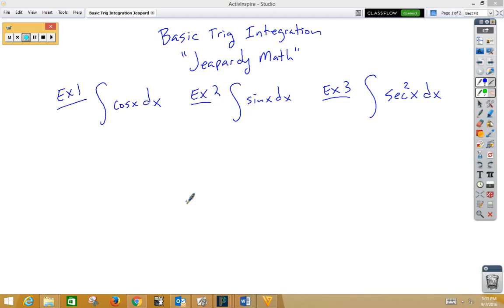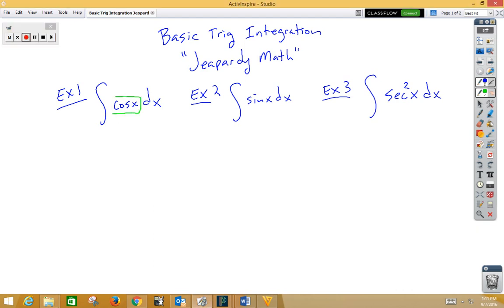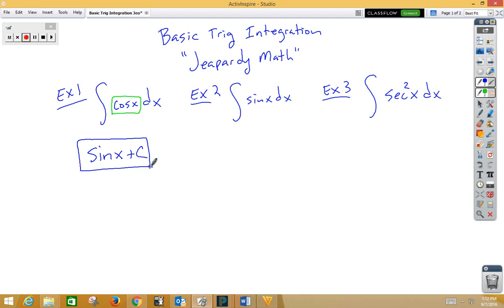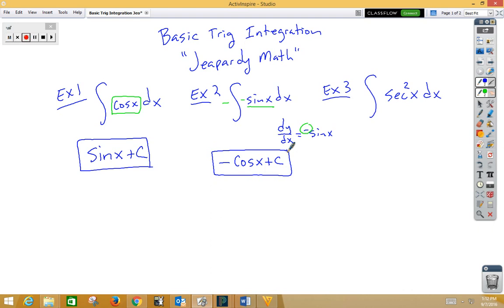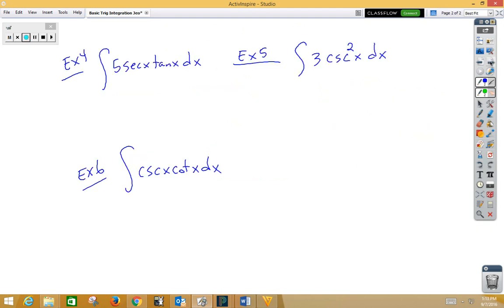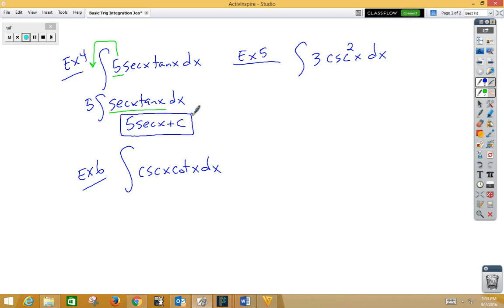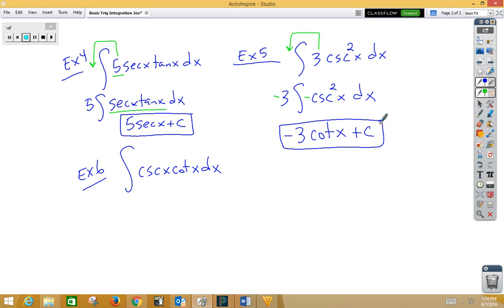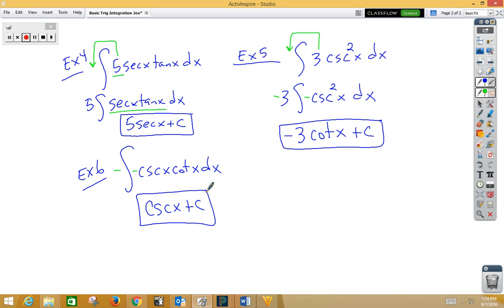BasicTrig Integration Jeopardy math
Trig Integrals memorized